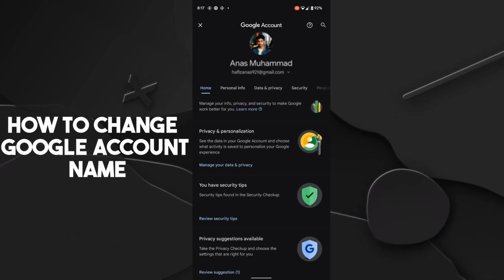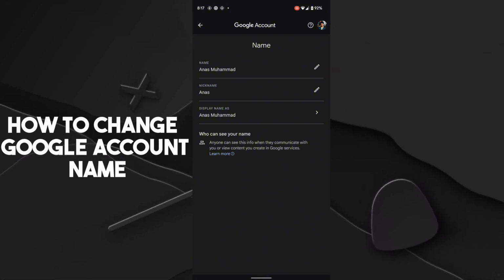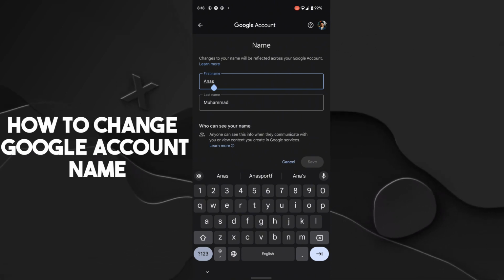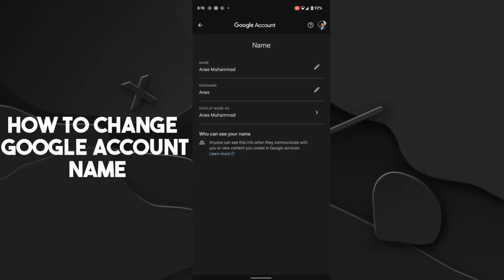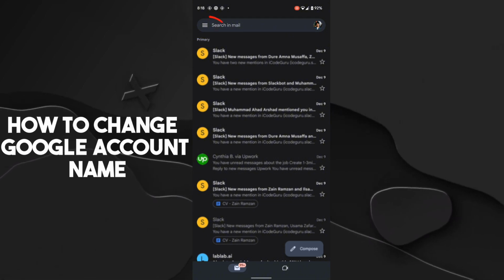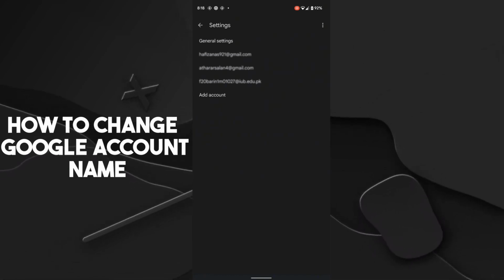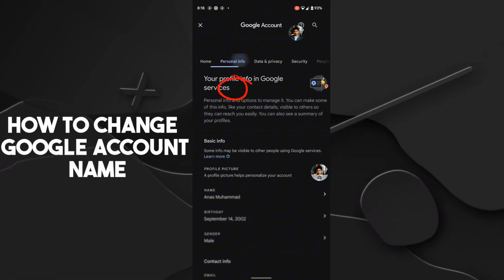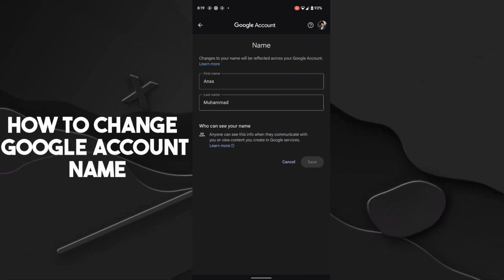How to Change Gmail ID Name | Change Your Google Account Name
Unlock the power of personalization! Discover the simple steps to change your Gmail ID name and transform your Google account. Watch now for a hassle-free tutorial on updating your online identity.